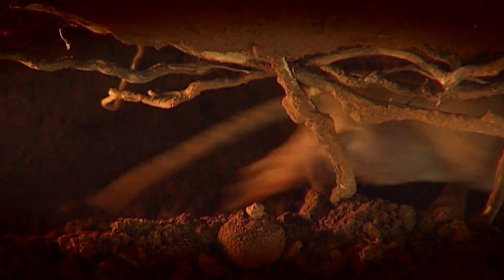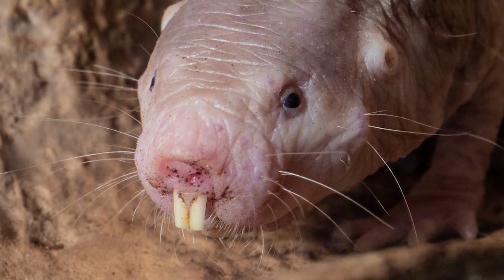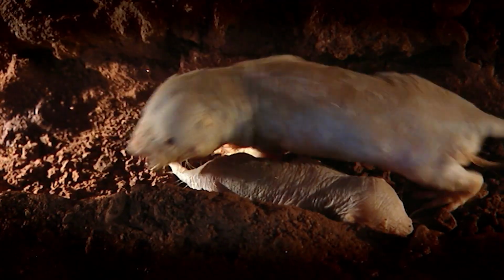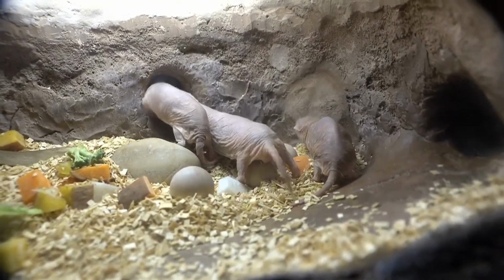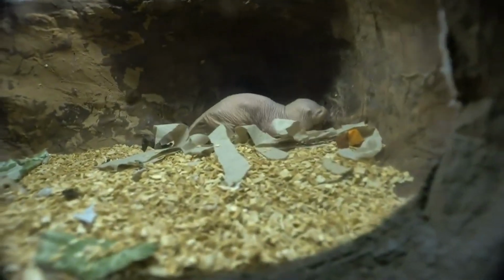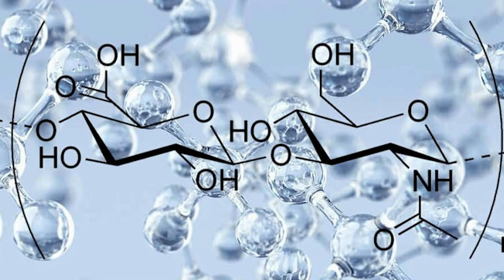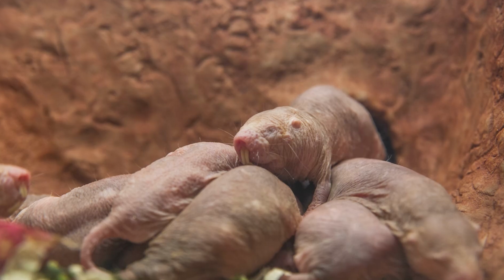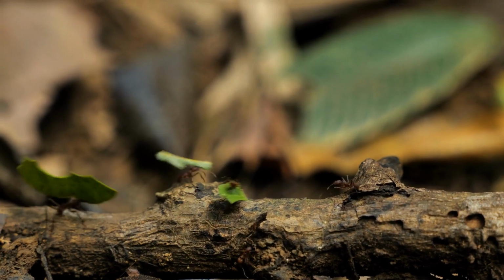The World's Strangest Animal That Might Help Us Live Forever | True Facts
You’ve probably never seen a creature like this.

The naked mole-rat isn’t just bizarre—it’s nature’s ultimate rebel. It defies aging, resists cancer, survives without oxygen, and lives like an insect colony. But that’s just the beginning.

In this video, we explore why this wrinkly, nearly blind rodent has become a global obsession for scientists. With a lifespan of over 40 years, no signs of aging, and an ability to survive in oxygen-deprived environments, the naked mole-rat may hold the key to solving some of humanity’s biggest medical mysteries.

From underground volcano-like digging to farming their food, and even living under a queen like ants—this creature is redefining what it means to be a mammal.

If you’re into evolutionary biology, longevity research, or just love mind-blowing animal facts—this one’s for you.

🔬 What if this ugly little creature could help us unlock the secret to eternal youth?

👇 Watch now and prepare to have your mind blown.